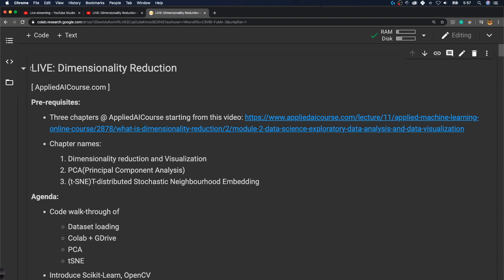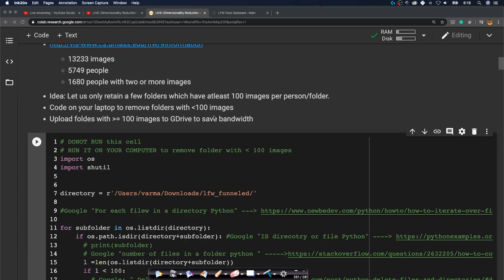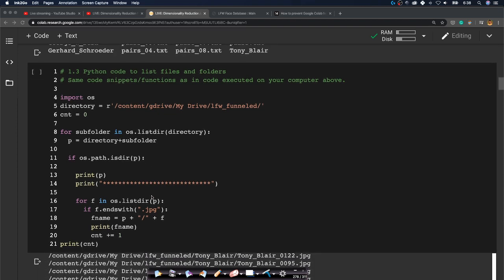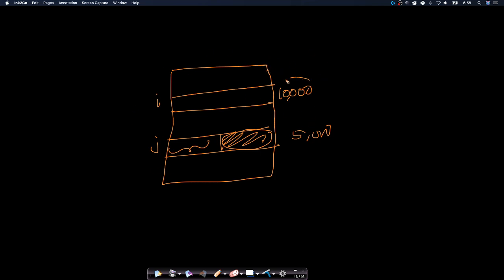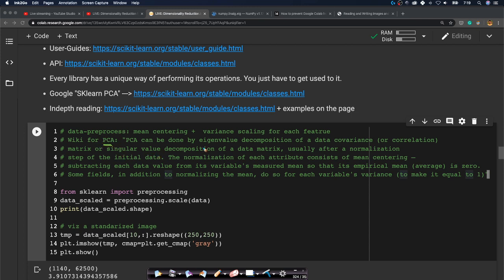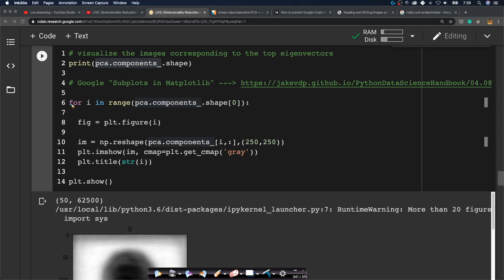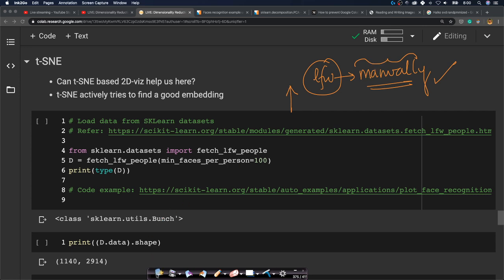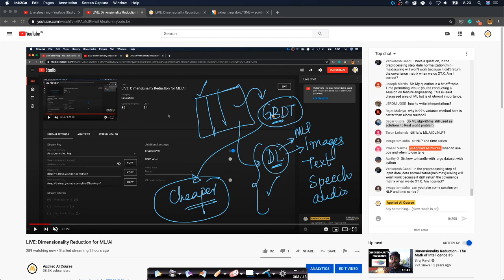Dimensionality Reduction for Machine Learning and AI | Live Session | Applied AI Course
The AppliedAICourse attempts to teach students/course-participants some of the core ideas in machine learning, data-science and AI that would help the participants go from a real world business problem to a first cut, working and deployable AI solution to the problem. Our primary focus is to help participants build real world AI solutions using the skills they learn in this course.

This course will focus on practical knowledge more than mathematical or theoretical rigor. That doesn't mean that we would water down the content. We will try and balance the theory and practice while giving more preference to the practical and applied aspects of AI as the course name suggests. Through the course, we will work on 20+ case studies of real world AI problems and datasets to help students grasp the practical details of building AI solutions. For each idea/algorithm in AI, we would provide examples to provide the intuition and show how the idea to used in the real world.